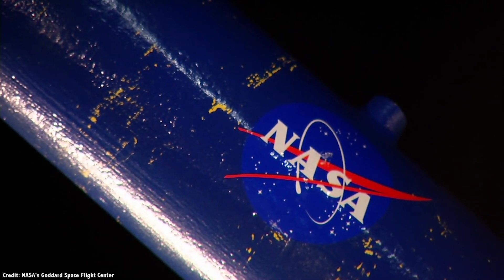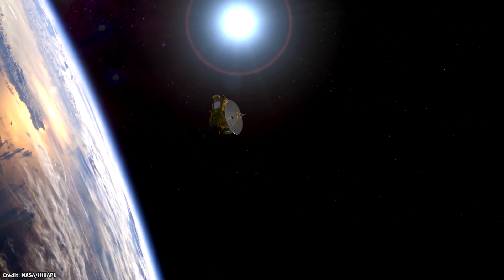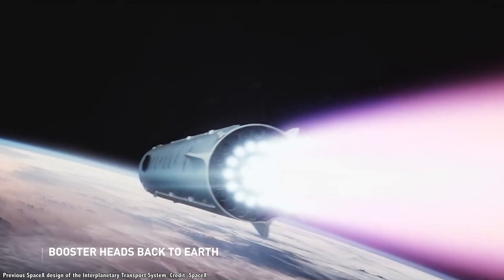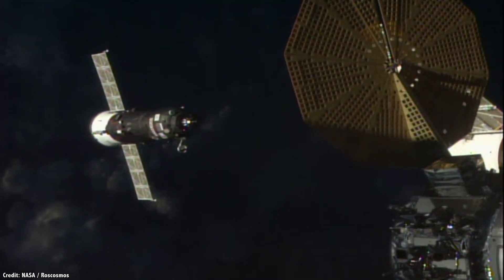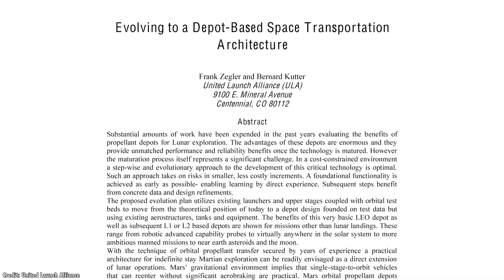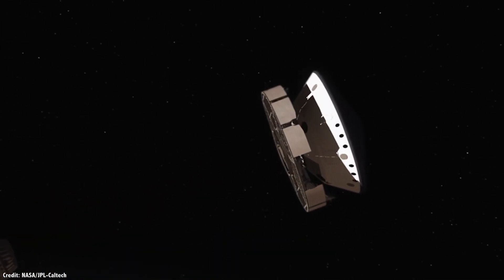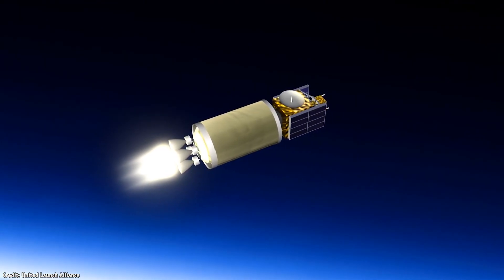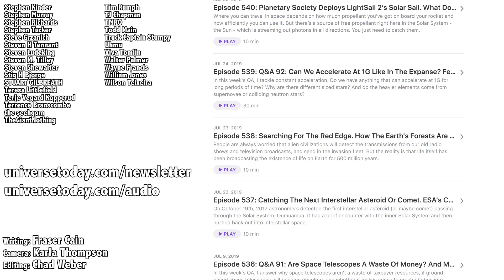Why Build Big Rockets At All? It’s Time For Orbital Refueling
On Tuesday, July 30th, NASA announced 19 different partnerships with 13 different companies to use their expertise to help them develop space technologies, from advanced communications systems to new methods of entry, descent and landing.

Instead of contracting out specific projects, NASA will make its employees, facilities, hardware and software available to these companies, for free.

One of the most notable of these partnerships will be with SpaceX and NASA’s Glenn and Marshall Centers to help advance the technology of transferring propellant in orbit.

In other words, NASA is going to help SpaceX figure out how to refuel a spacecraft while it’s in space. And if they can figure this out, it could completely change the way missions are launched and flown.